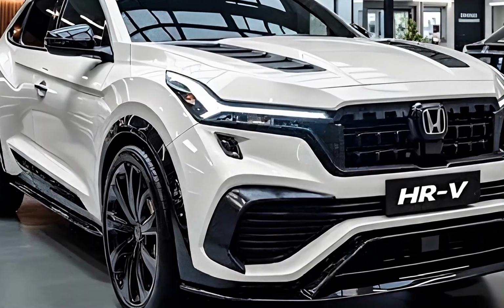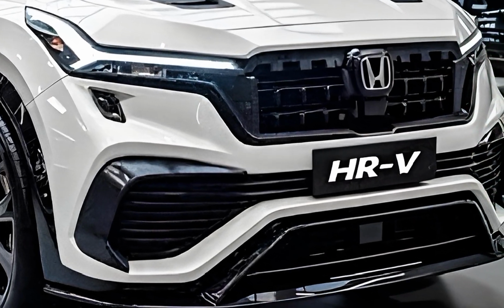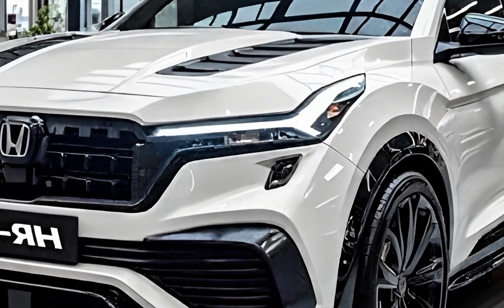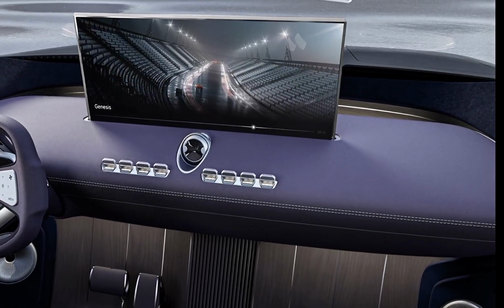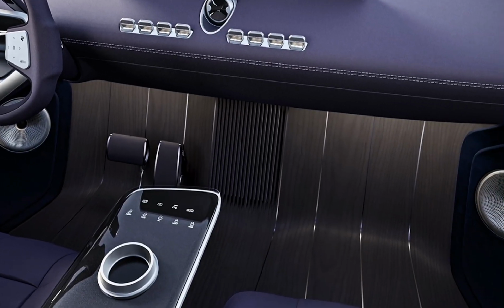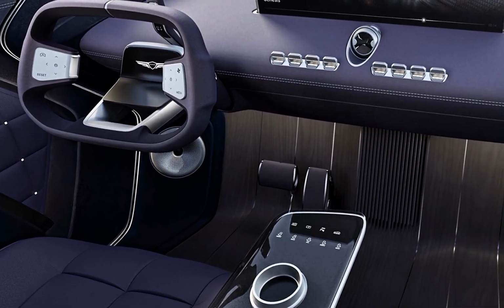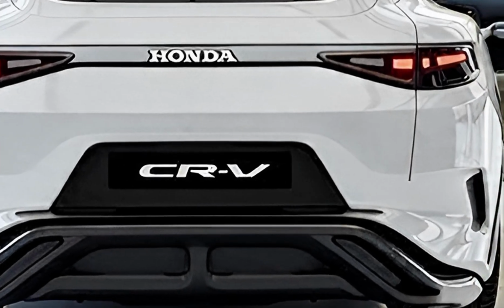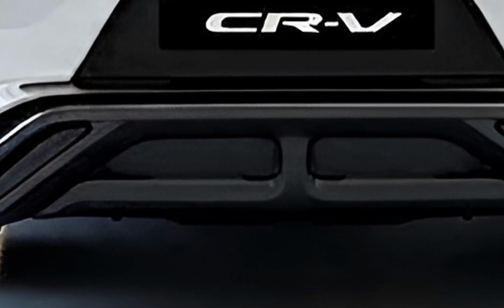2026 Honda CR-V — The All-New Hybrid SUV with Smart Technology and Family Comfort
The 2026 Honda CR-V is a next-generation hybrid SUV designed for modern families who value comfort, space, and technology. Built with Honda’s advanced hybrid powertrain, it delivers exceptional fuel efficiency and a smooth driving experience on both city roads and highways.

Inside, the CR-V features a 9-inch touchscreen display, wireless Apple CarPlay® and Android Auto™, and the full Honda Sensing® safety suite, offering adaptive cruise control, lane-keeping assist, and collision mitigation braking.

With a redesigned premium interior, spacious cabin, and bold aerodynamic exterior styling, the 2026 CR-V blends performance with elegance. Available in both Hybrid and AWD trims, it ensures stability, efficiency, and a luxurious ride for every journey.

Perfect for families, travelers, and tech lovers — the Honda CR-V 2026 stands out as one of the most reliable and searched SUVs in its class.